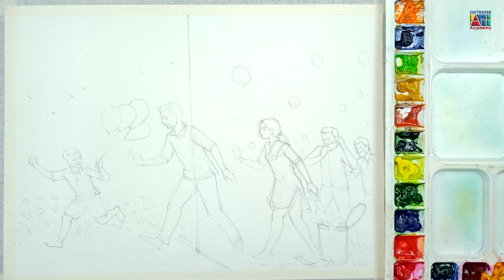| Happy New Year Drawing | New Year Drawing Easy | New Year Drawing Ideas | Awareness Of COVID-19 |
This Video Related about...
Awareness of COVID-19
Happy New Year Drawing
New year drawing Easy 2021
New year drawing 2021
Happy New Year Drawing Easy
New Year Drawing Very Easy
Happy New Year 2021 Drawing Step By Step
New Year Painting
New Year Drawing Easy
Happy New Year Drawing With Color
Drawing Of New Year Celebration
New Year Drawing With Oil Pastel
New year celebration drawing
New year's eve easy drawings
Easy Memory Drawing Ideas
Christmas drawing ideas easy
Easy Christmas drawing
How to Draw Memory Drawing
Easy Drawing
Easy Memory Drawing
Drawing Ideas,
Painting,
Painting Ideas,
Scenery Drawing,

Corona virus become a pandemic around the world, I think it is important to us to share about corona virus prevention. So, here we are celebrate Christmas this year at all over the world with a covid-19 awareness.
Today I show you How To Draw New Year Drawing Easy with oil pastel for all age not only beginners level.

Introduce Art Material:
2B or 4B Pencil for Drawing
Handmade Paper
Artist Water Color:
Vermilion, Cobalt Blue, Sap Green, Gamboge,  Hookers Green, Brunt Siena, Yellow Ochre, Permanent Green Light, Pains Gray and Permanent Orange.